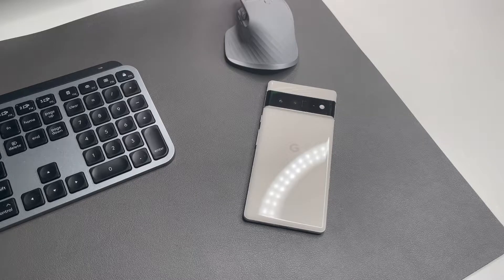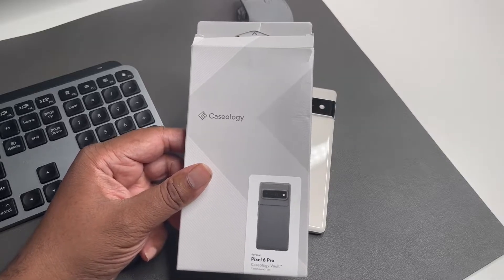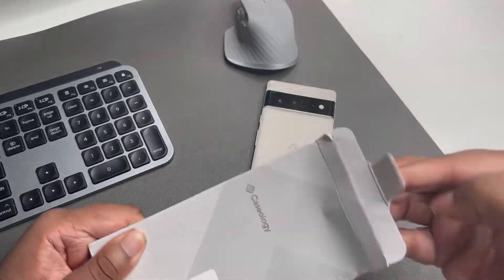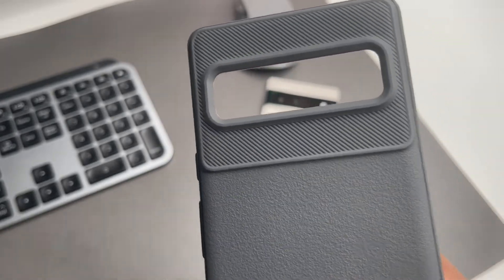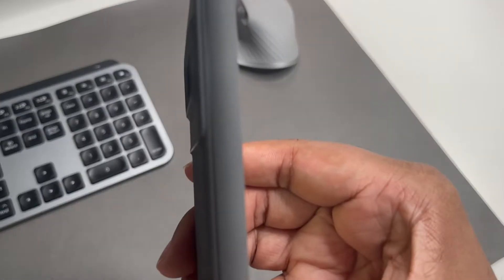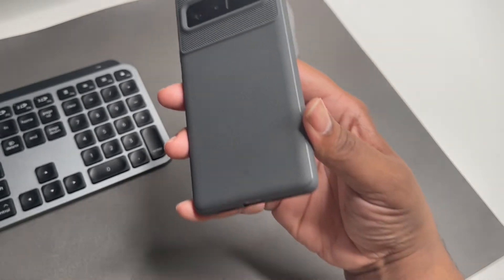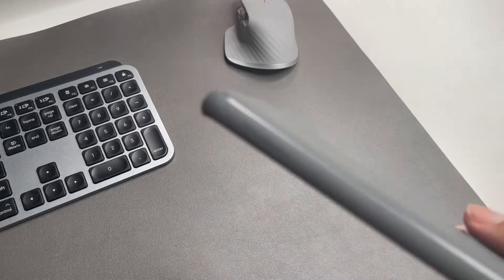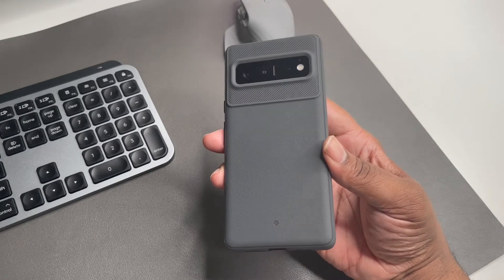Google Pixel 6 Pro | Caseology Vault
Unboxing the Caseology Vault for the Google Pixel 6 Pro...